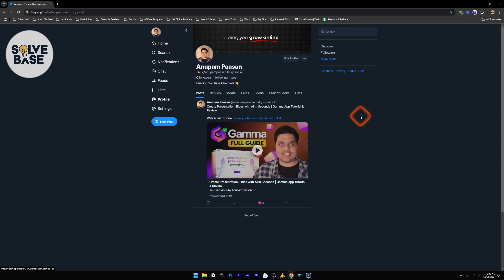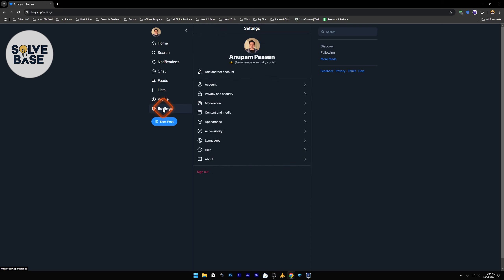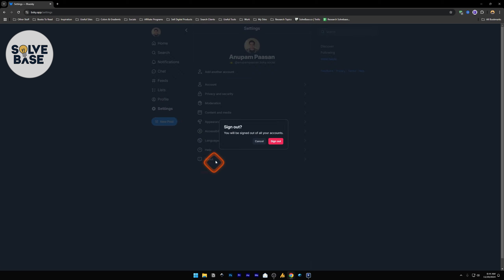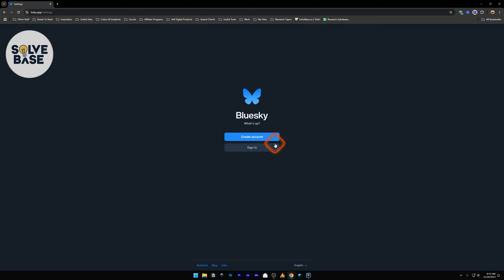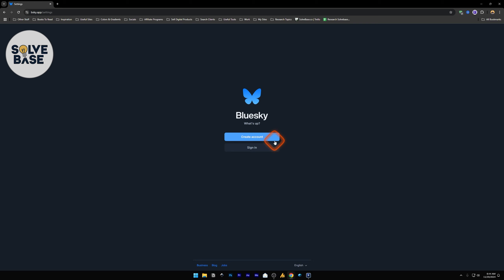How To Signout / Logout of BlueSky Social Account (2025) | Full Guide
Today you will learn How To Signout / Logout of BlueSky Social Account.

In this video, I'll show you step by step on logging out of your bluesky social account.

👇 Recommended Tools:

🎁 Best AI Video Generator & Editor?